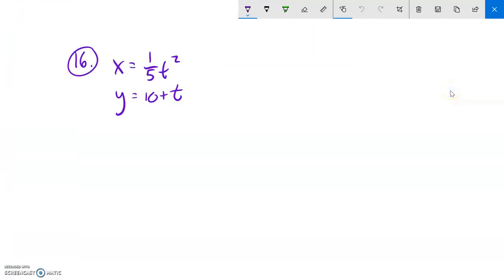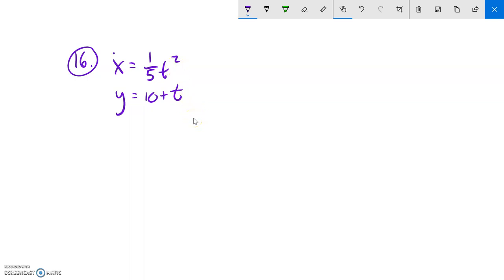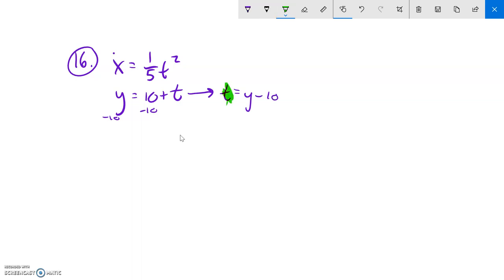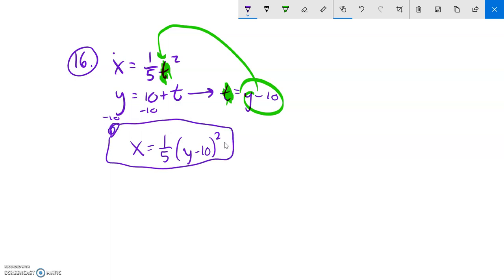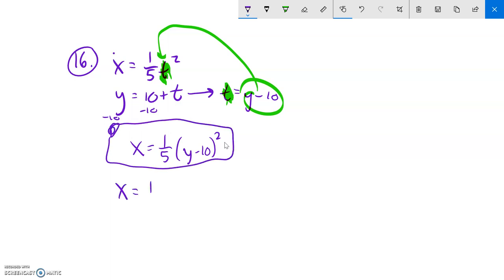m142 final practice 16